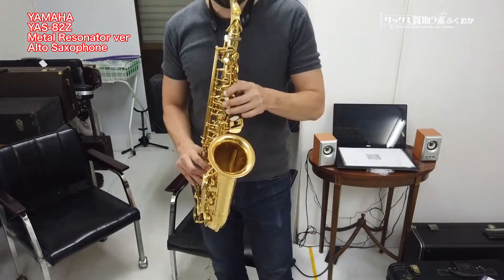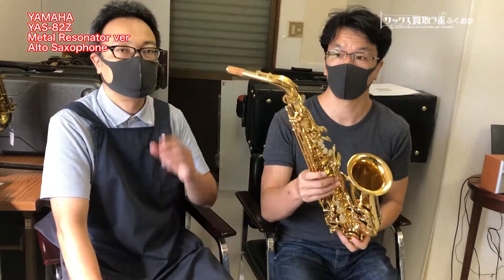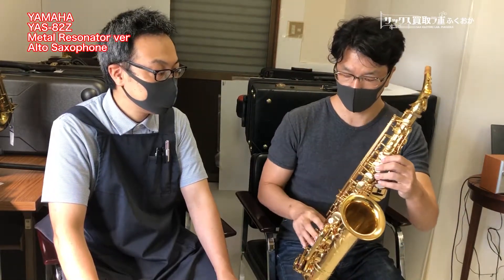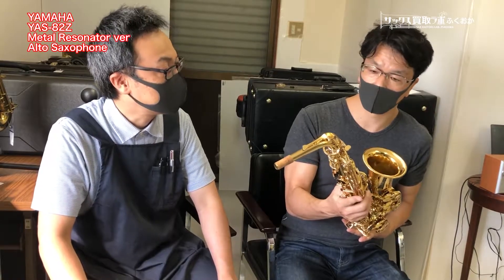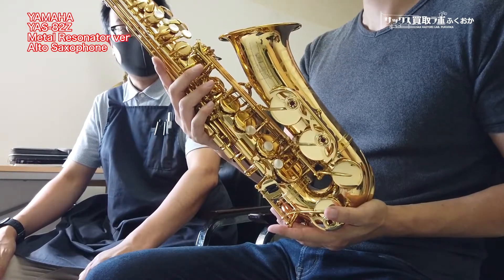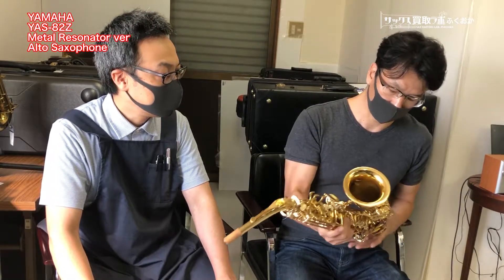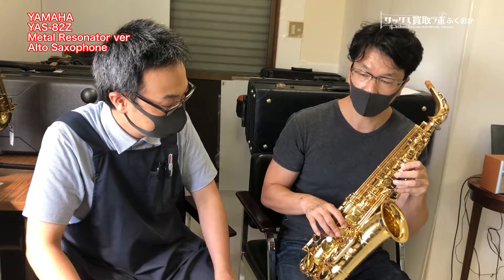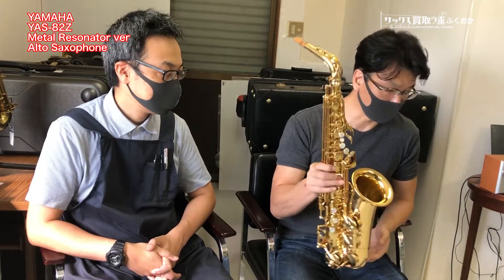ヤマハ YAS-82Z 【V1ネック】アルトサックス D88921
★この個体はお陰様で販売終了致しました！
★外観動画はこちらです。